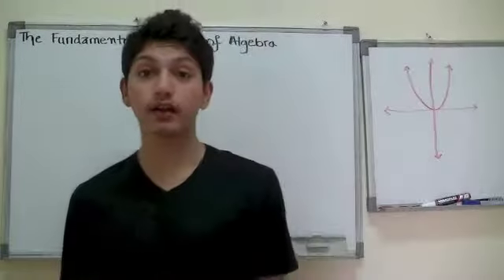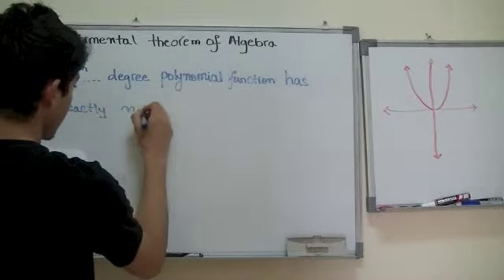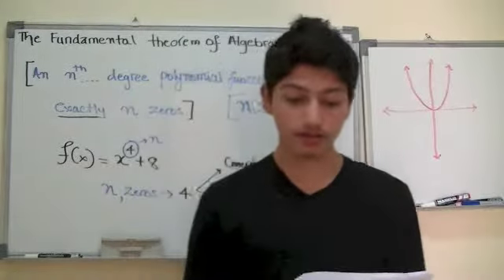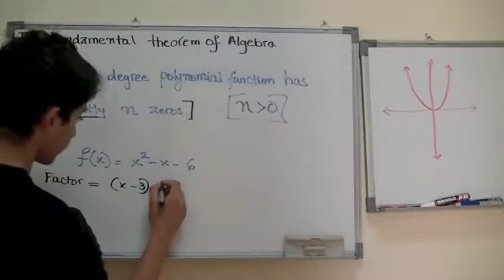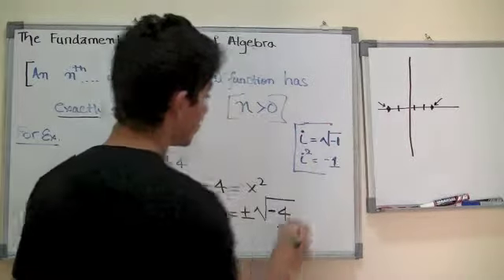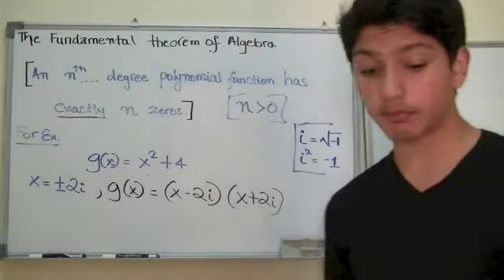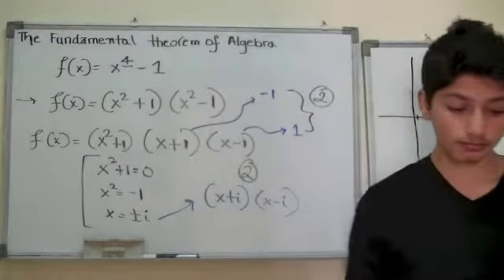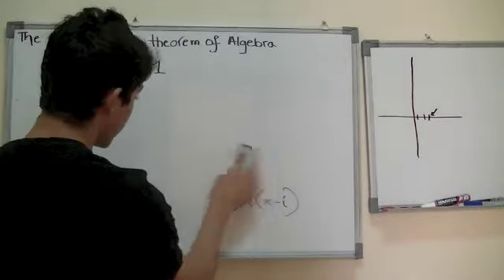The Fundamental Theorem of Algebra